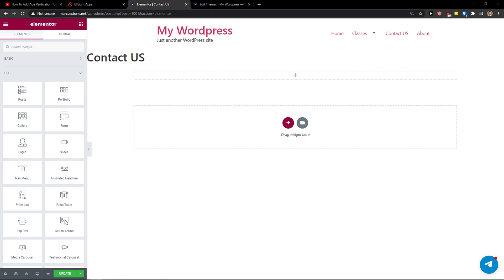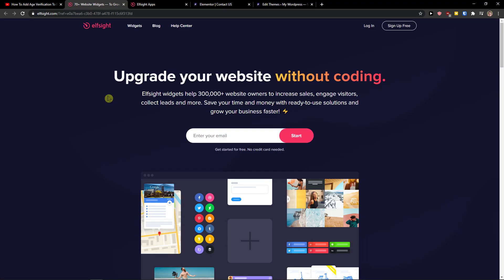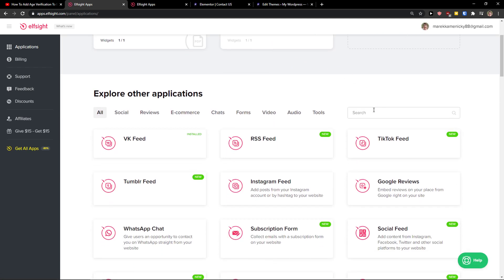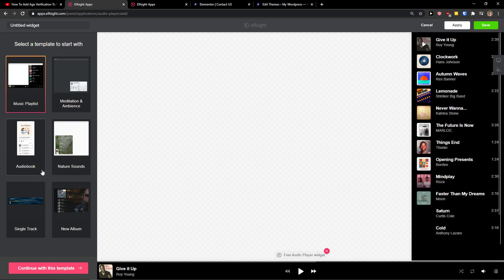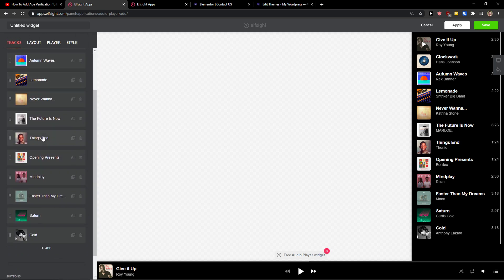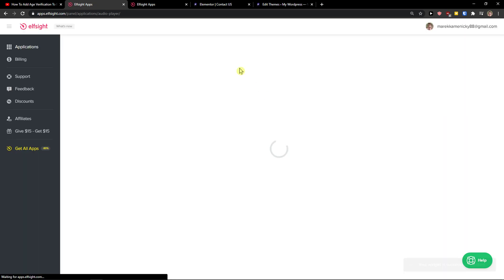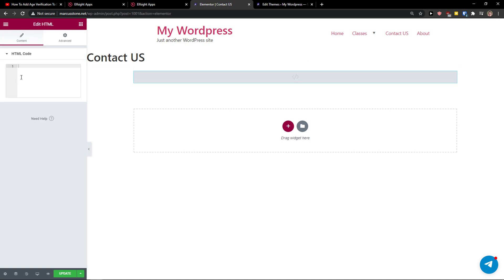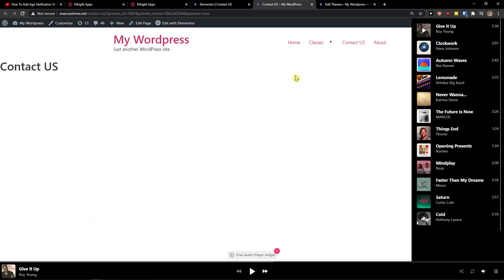How To Add Audio Player To Elementor 2021